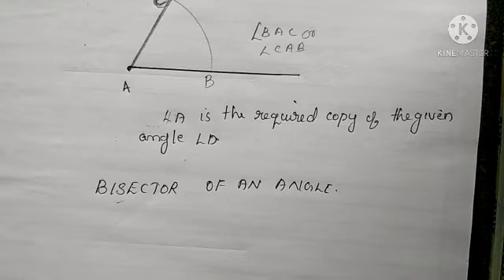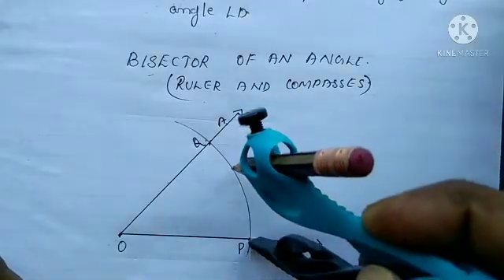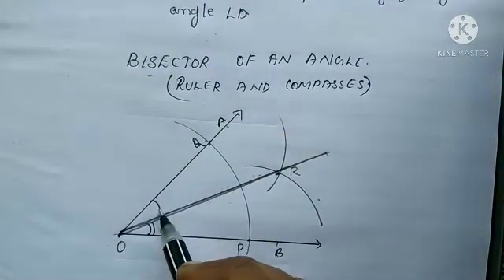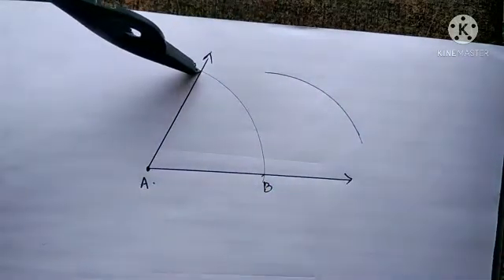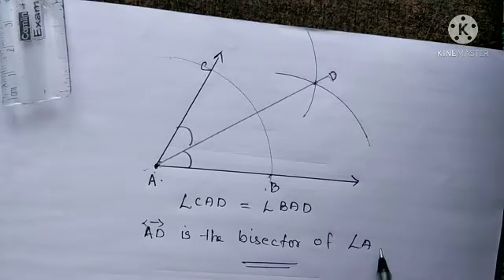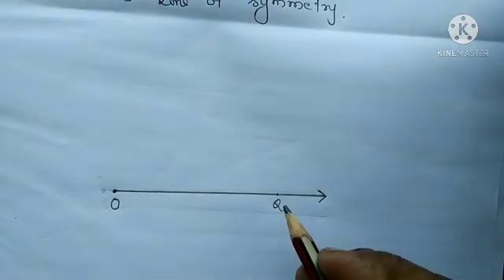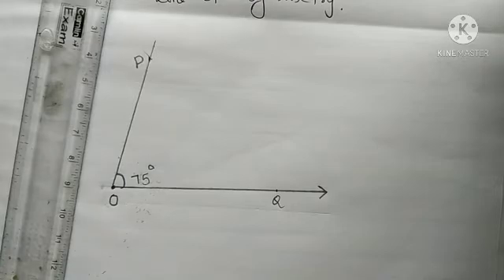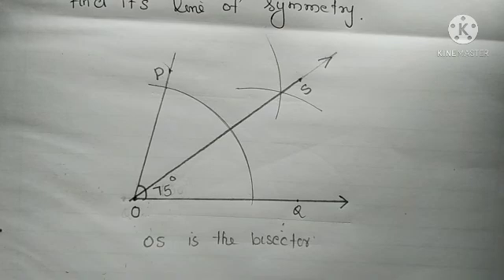CLASS 6 PRACTICAL GEOMETRY(17/02/21)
BISECTOR OF AN ANGLE- CLASS6